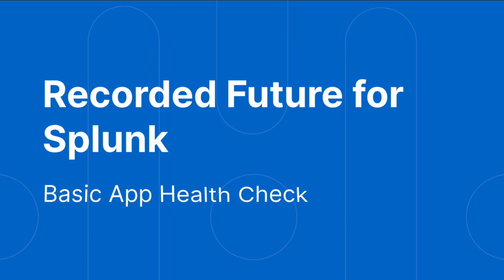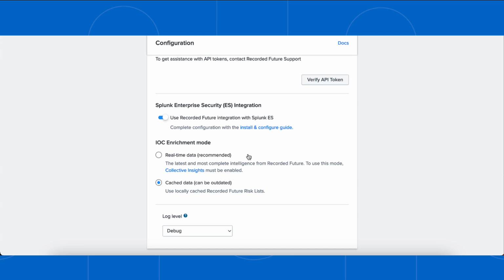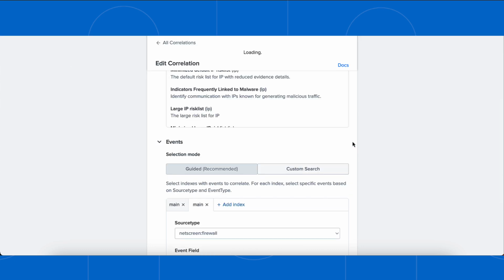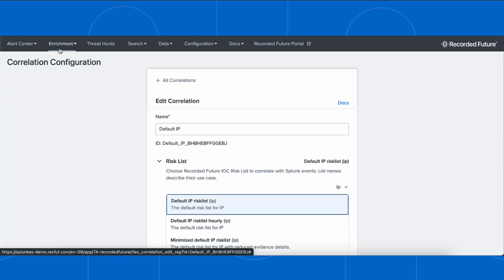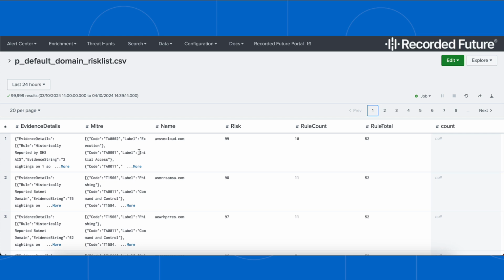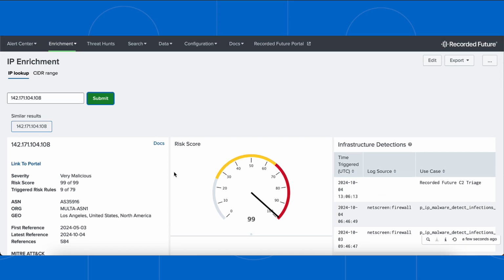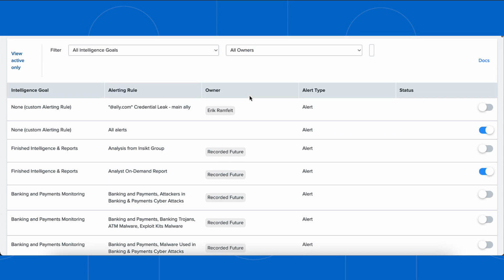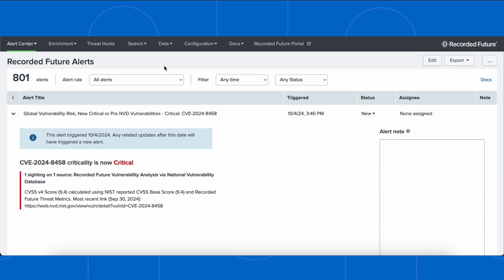Recorded Future for Splunk App: How to Perform a Basic Health Check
In this video, we’ll guide you through performing a basic health check for the Recorded Future App in Splunk. Learn how to configure essential app settings, set up correlations, manage datasets, enable Live IP enrichment, and configure alerting rules for effective threat intelligence management. We’ll also cover how to use the Alert Center to keep your app functioning optimally.